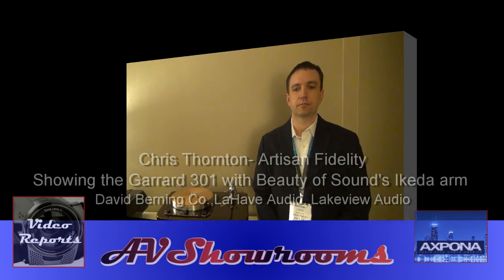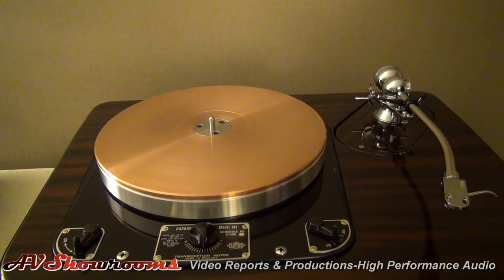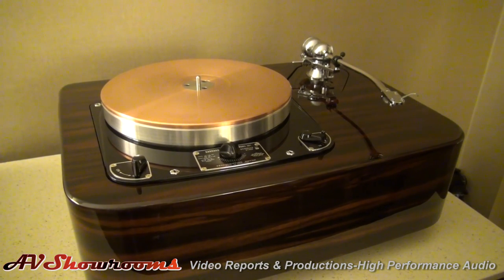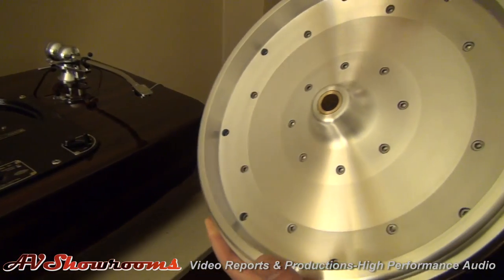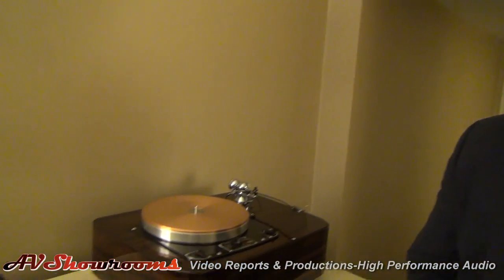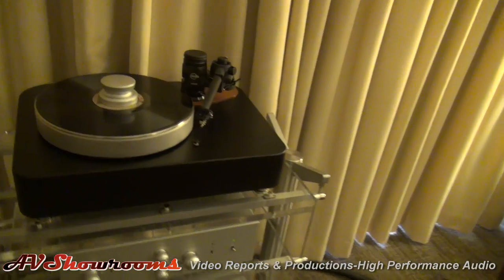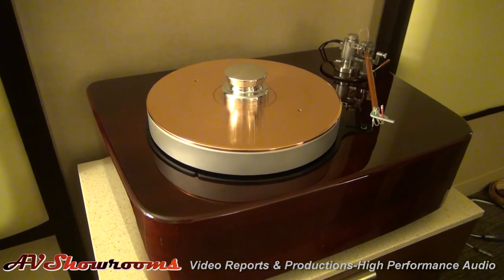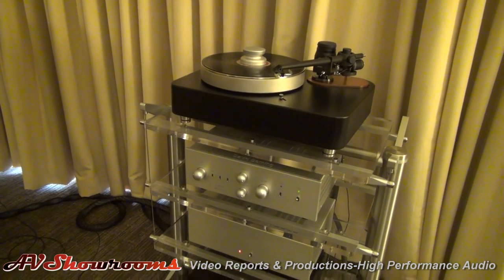Artisan Fidelity, Garrard 301, Beauty of Sound Ikeda arm, Lakeview and LaHave Audio, Berning amps